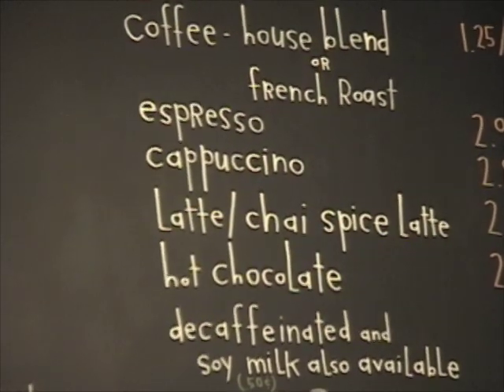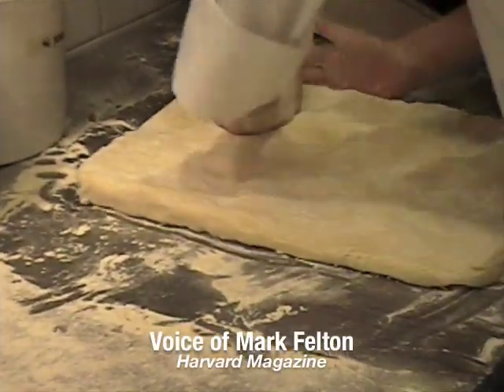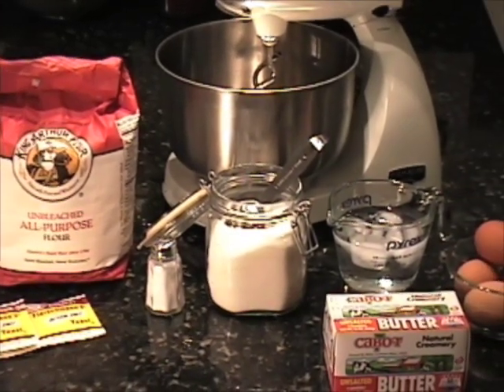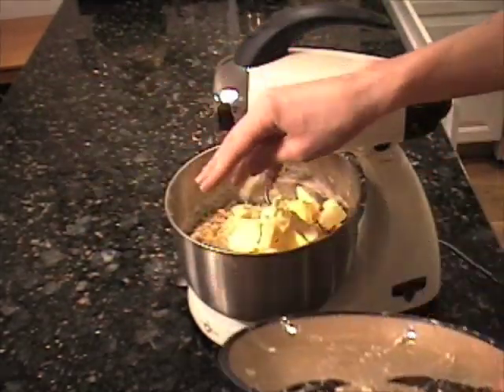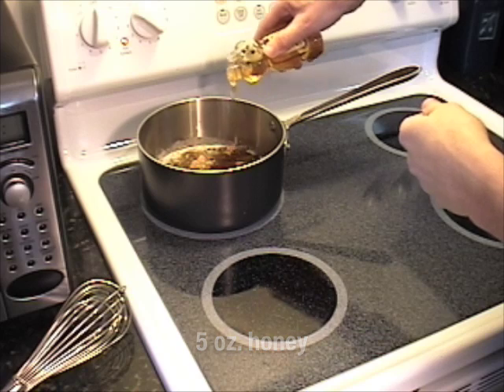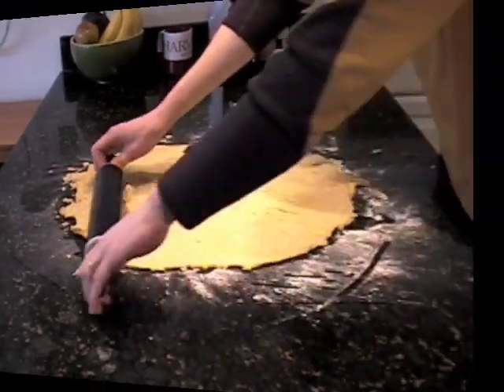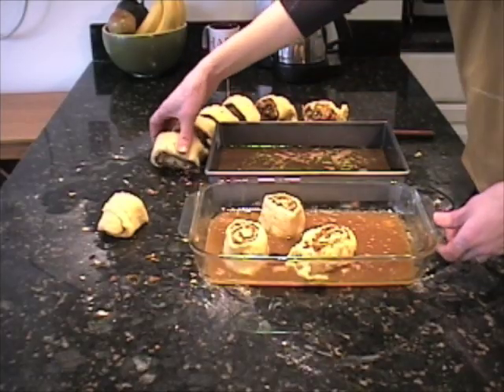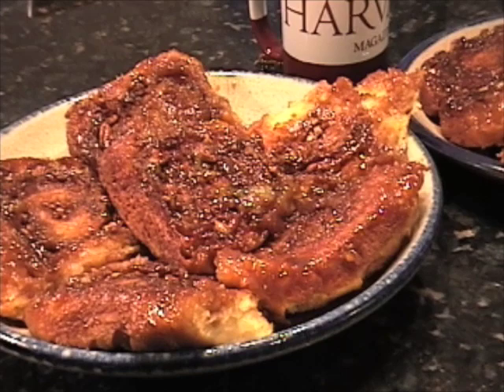Joanne Chang's Sticky Buns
Joanne Chang, owner and head pastry chef of Flour Bakery + Café, is the subject of the article Sweet Science, in this magazines March-April 2008 issue. After learning of her triumph on the Food Networks Throwdown with Bobby Flay, magazine staffer Mark Felton decided to try her acclaimed sticky bun recipe.